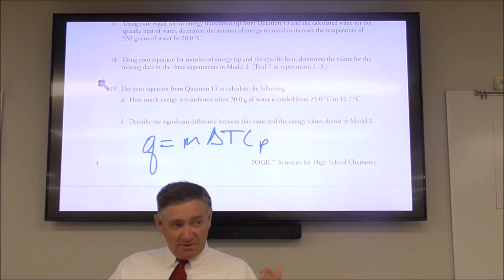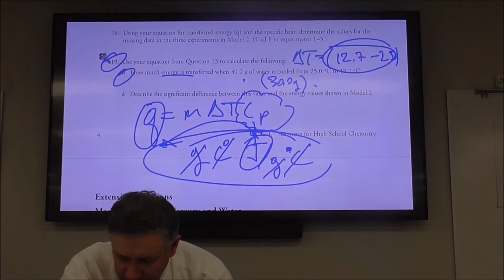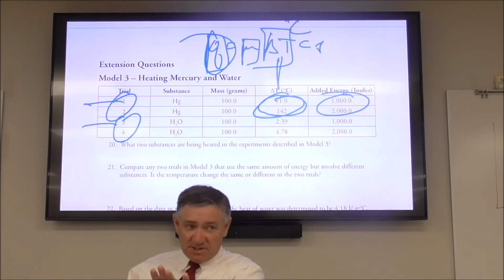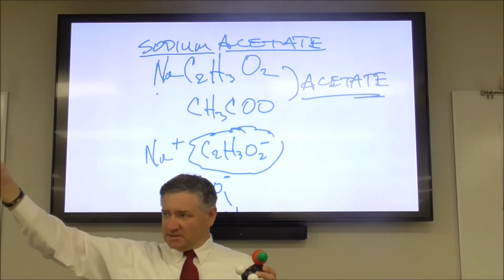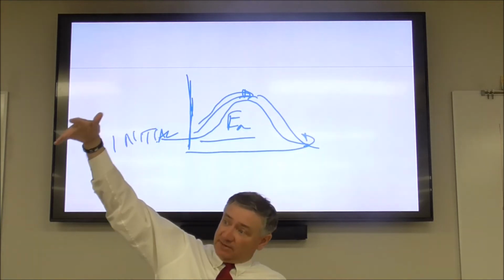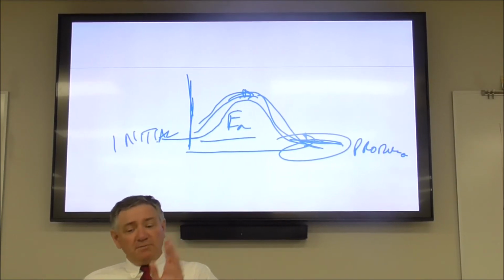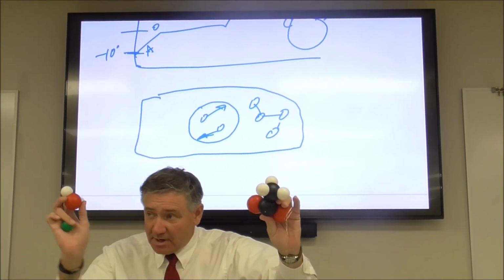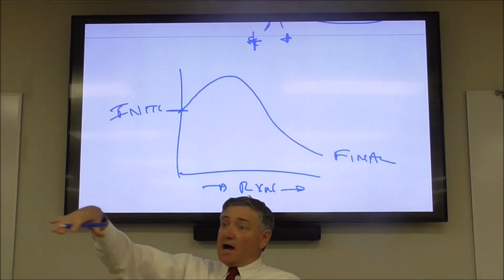H Chem 9 28 2022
Introduce Snap lab